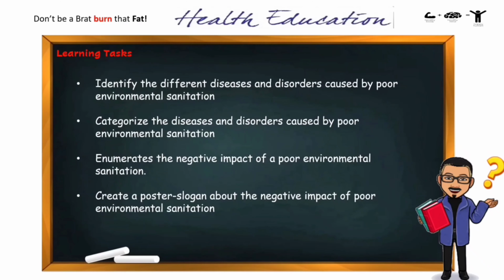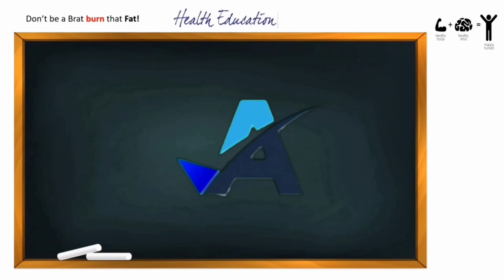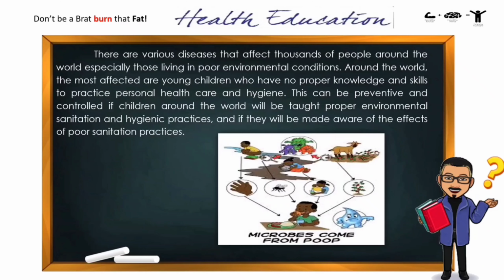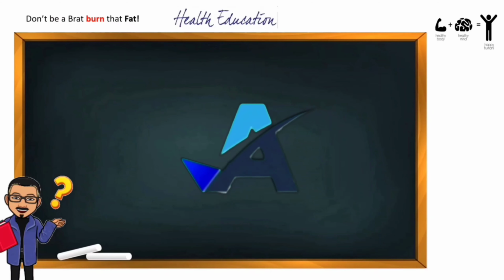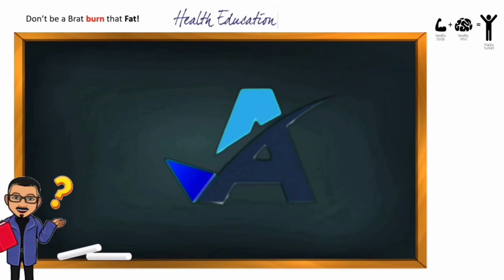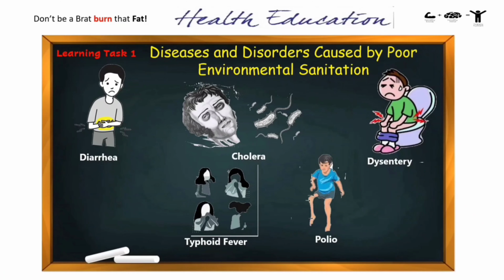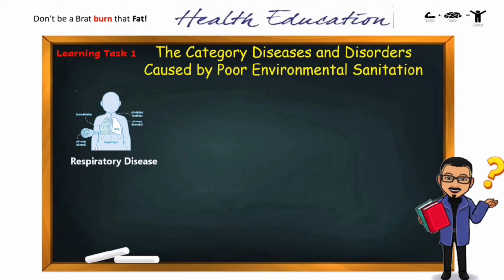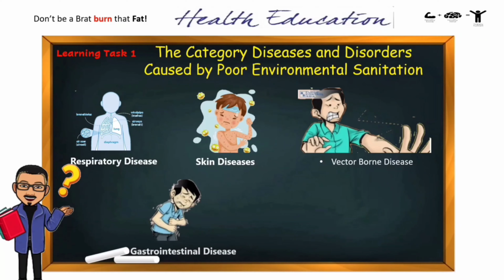Quarter3 Lesson1 Health6 Describes Diseases and Disorders Caused by Poor Environmental Disorder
Educal Vlog